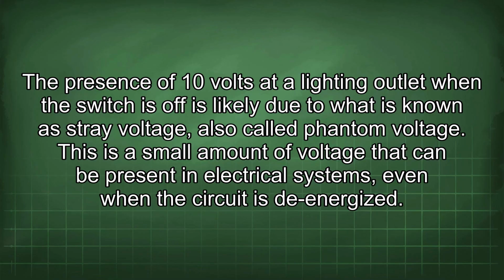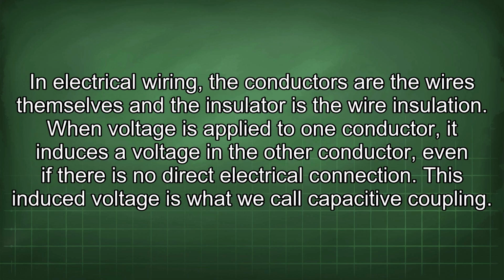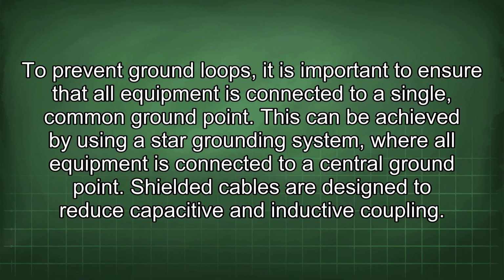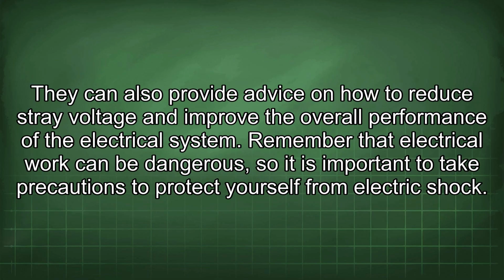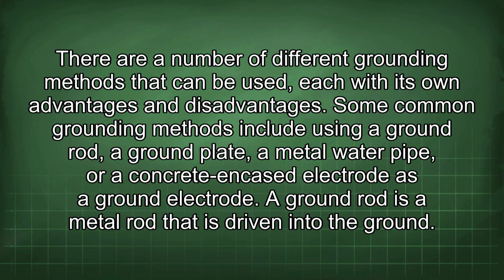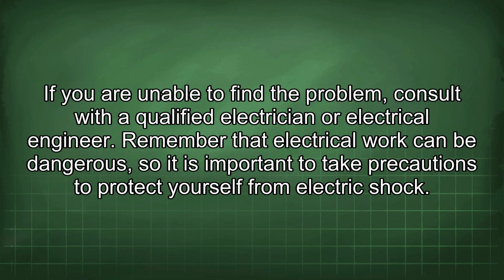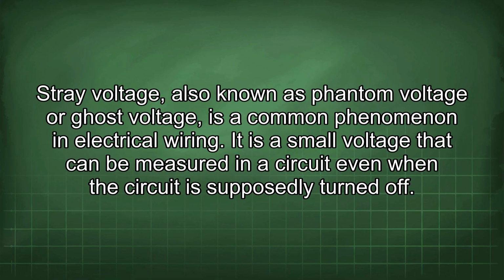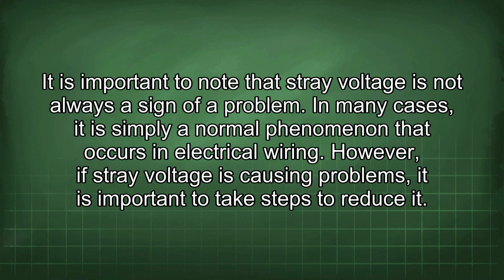Phantom Voltage Explained 10 Volts at Lighting Outlet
Learn about phantom voltage and why you may see 10 volts at a lighting outlet even when off. We'll cover capacitive and inductive coupling, ground loops and solutions. Proper grounding and shielded cables may help.